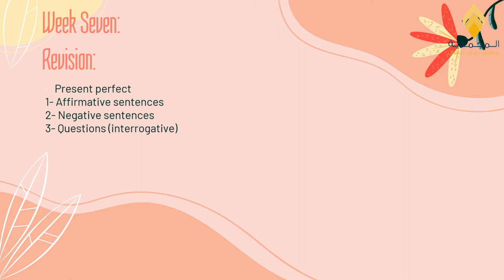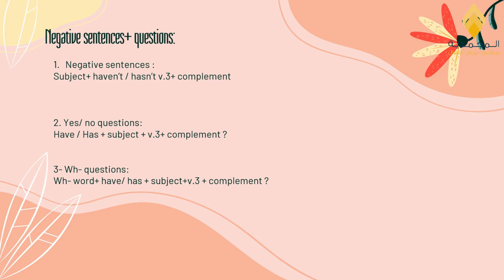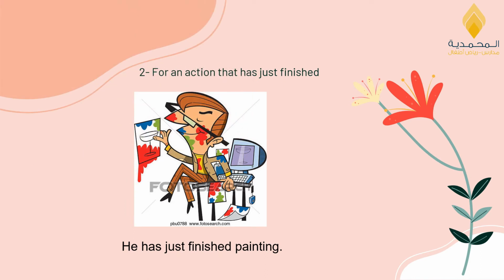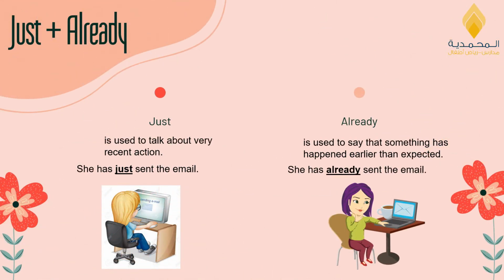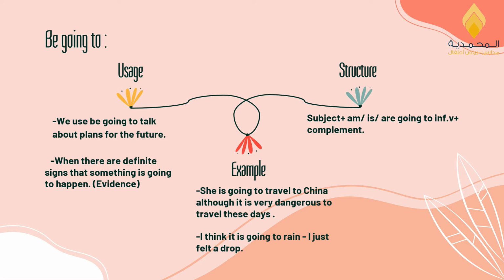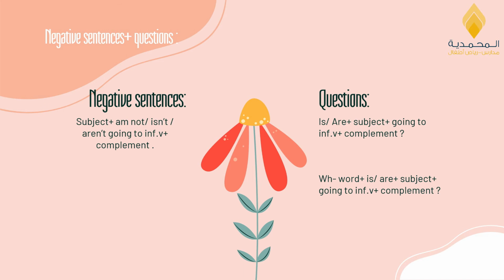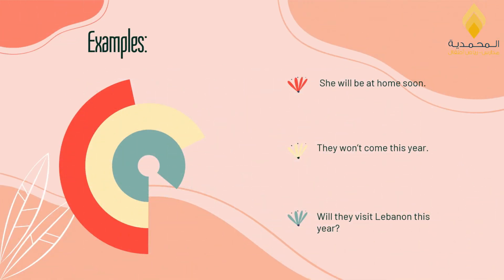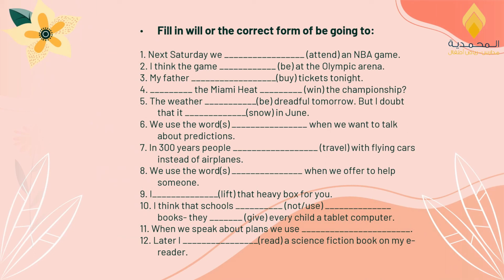English class Seventh Grade 7th , 8th week